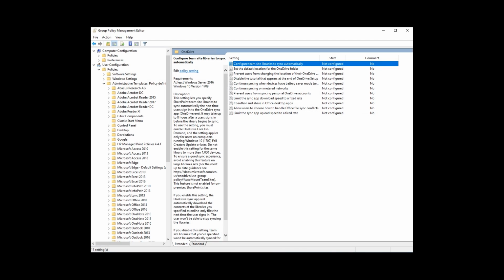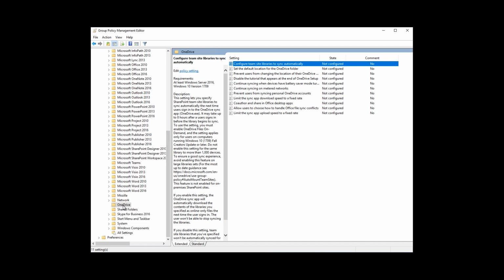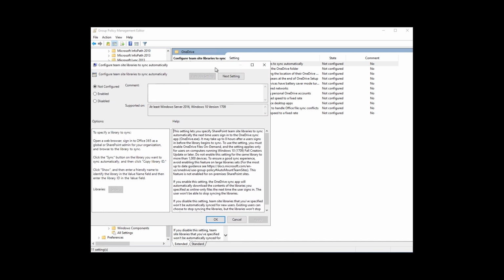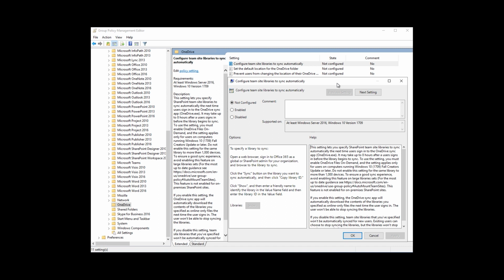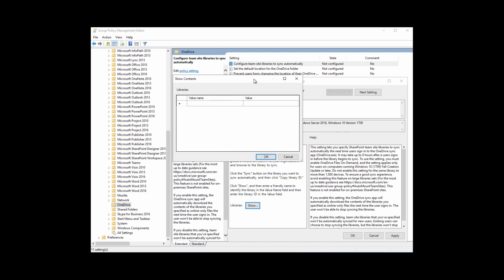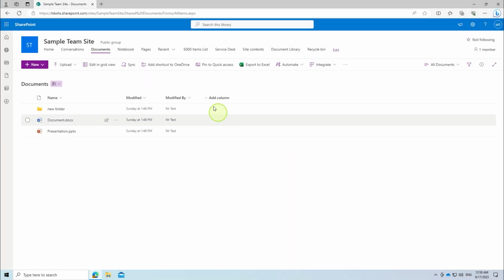How to Sync SharePoint Online Library Company Wide with GPO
In this video tutorial, I show you how to synchronize your SharePoint Online library across your entire company. We are using Group Policy Objects (GPO) and access to the SharePoint Online Library.

For this Tutorial you need to understand the Group Policy Objects (GPO). If you need some more Information - let me know! :)